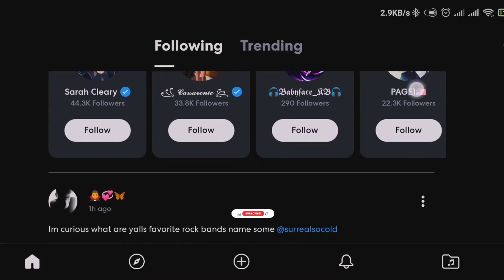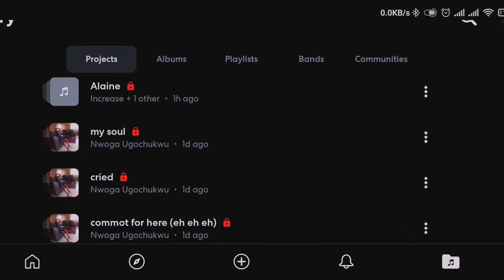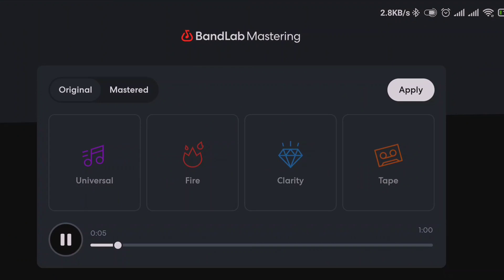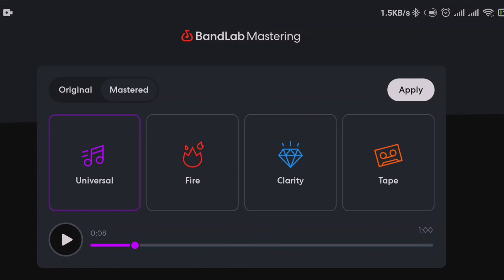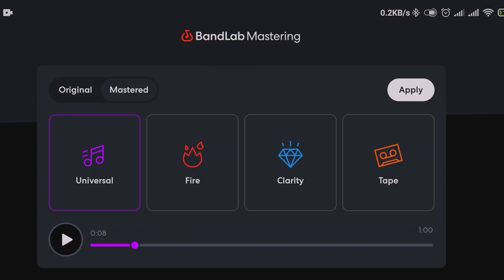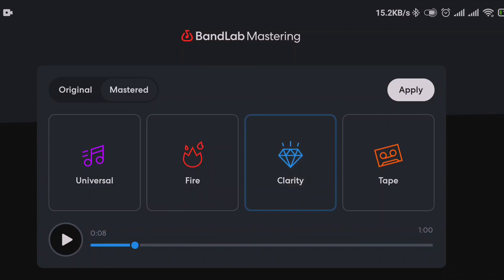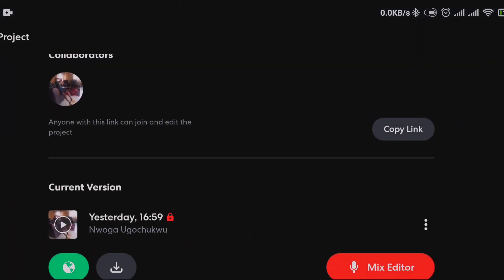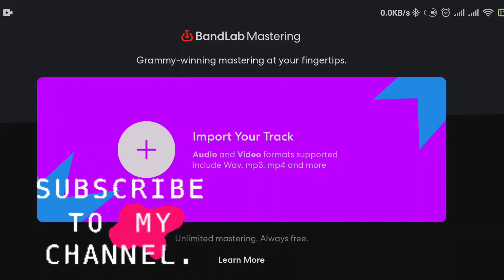The Ultimate Guide to Mastering Your Track on Bandlab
hello guy, in this video i'll be showing you exactly how to master Your track on Bandlab's New with the new Improved Mastering Feature. its pretty simple to record on bandlab, so as, it is pretty simple to master. watch this bandlab tutorial till the end on how to master your song to get that finished quality you''ve been looking for.